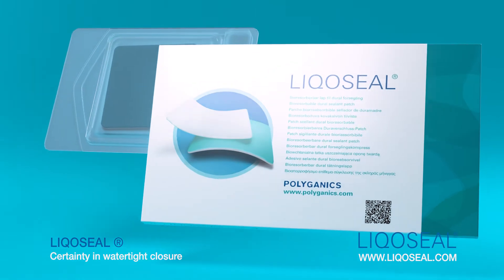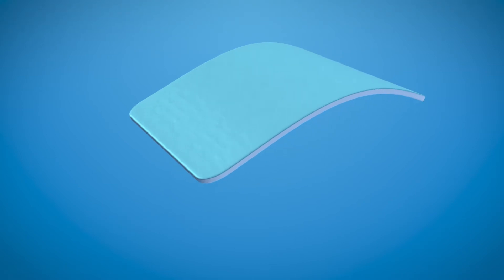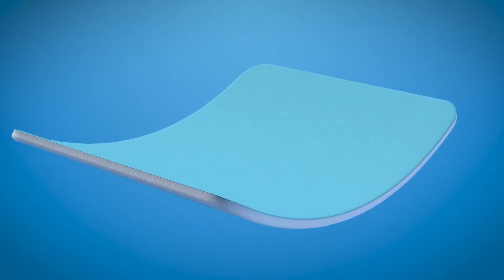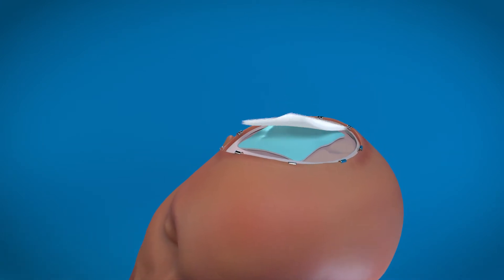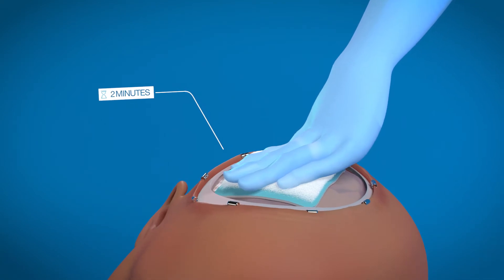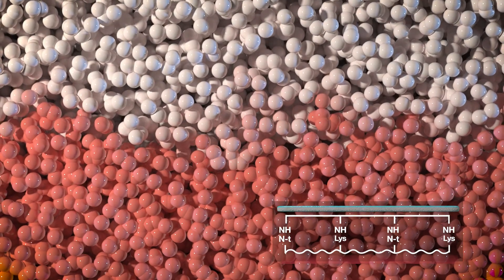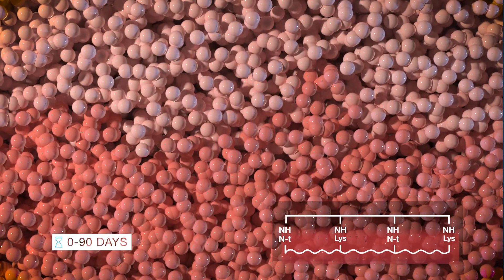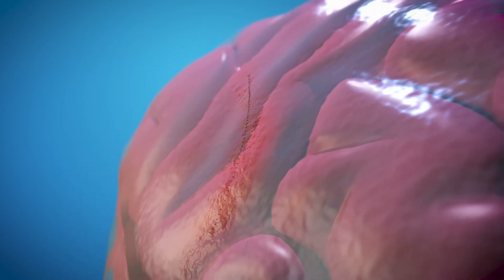LIQOSEAL - mechanism of action animation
We created this animated film to give a brief overview of the Polyganics dura sealant patch.